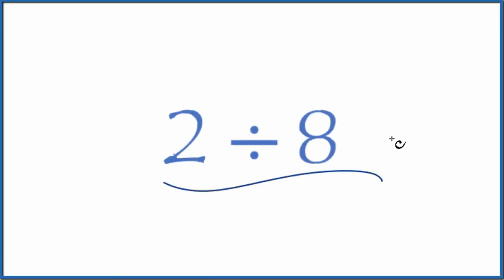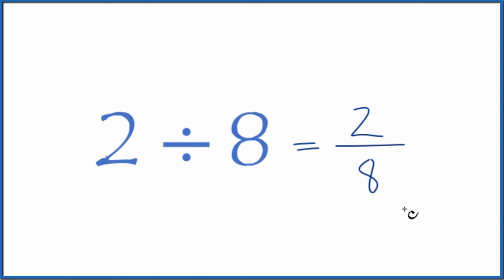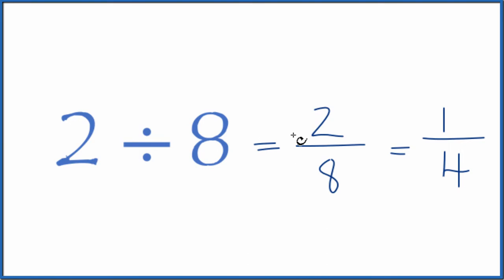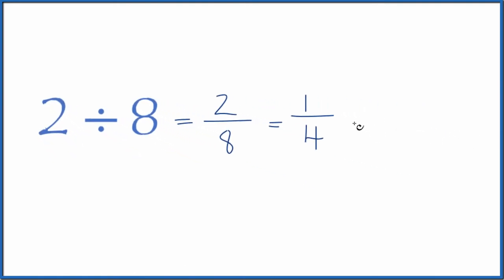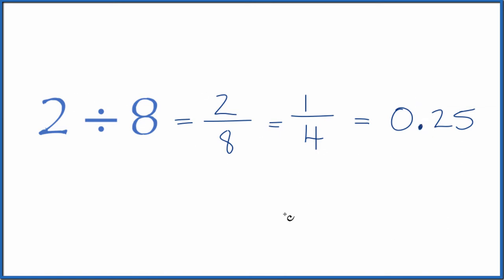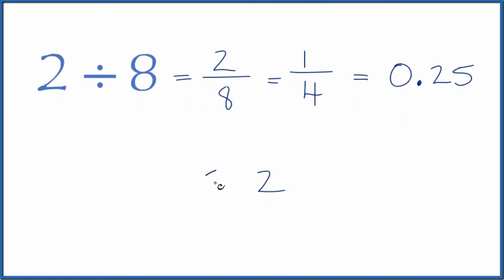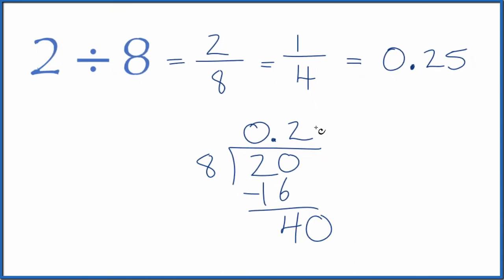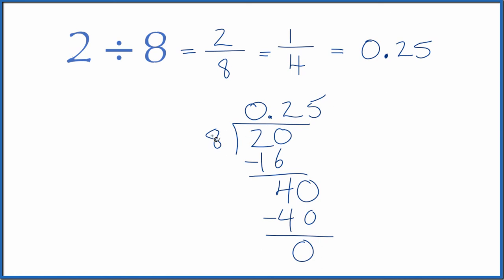2 divided by 8 (2 ÷ 8)